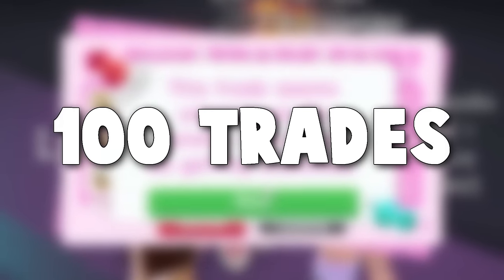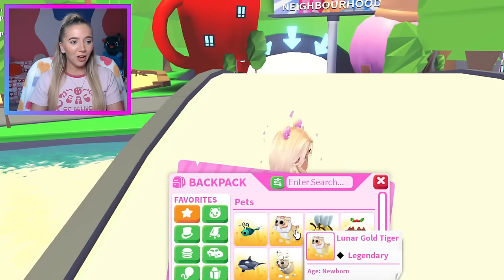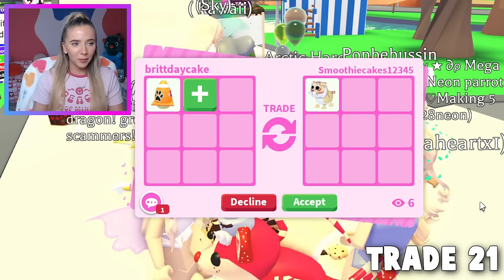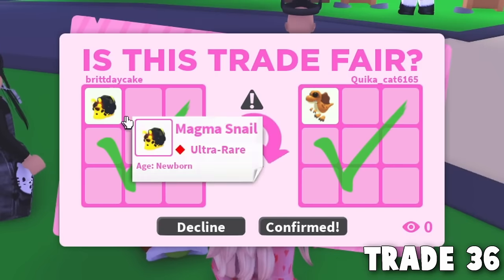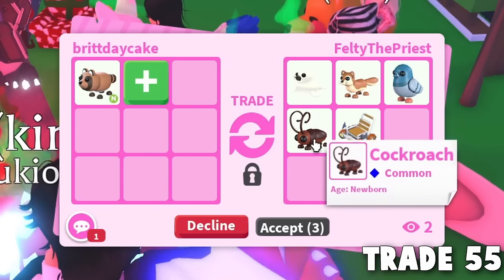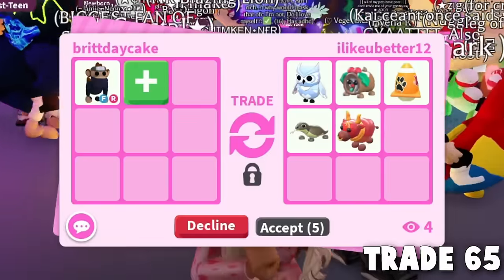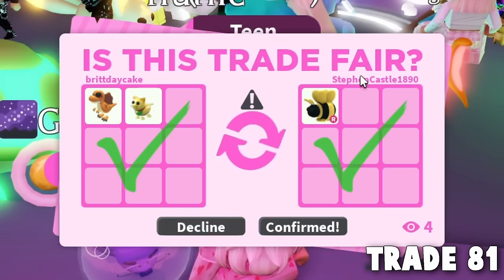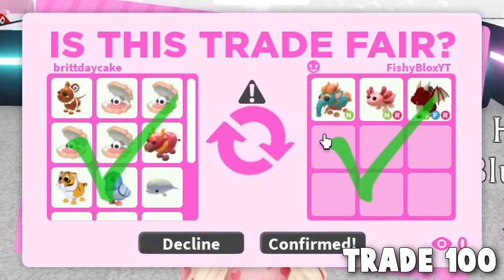Trading From POTION to ___ in 100 TRADES! (Adopt Me)